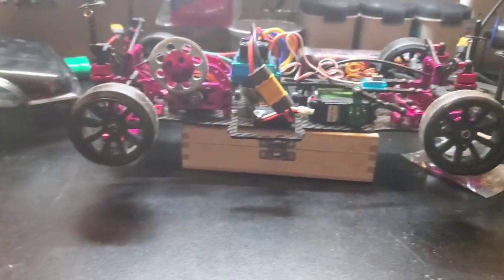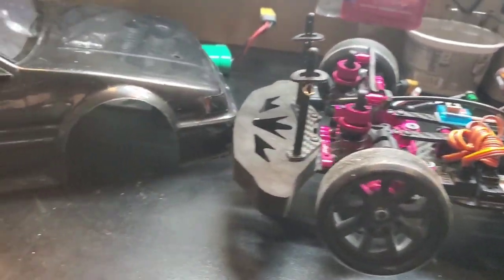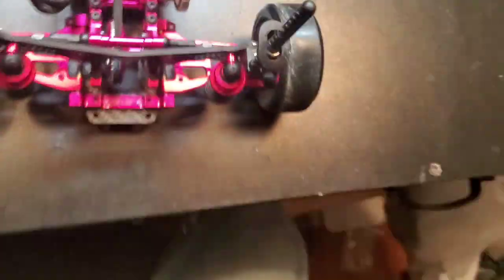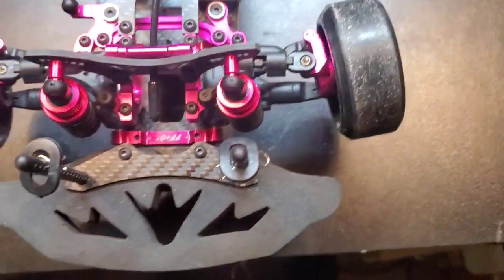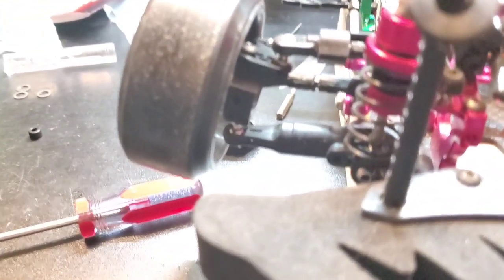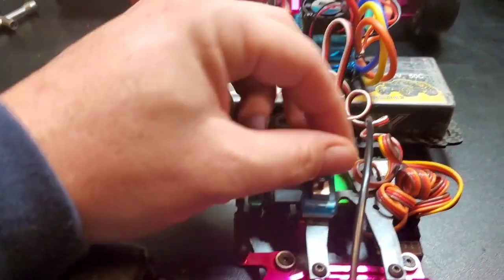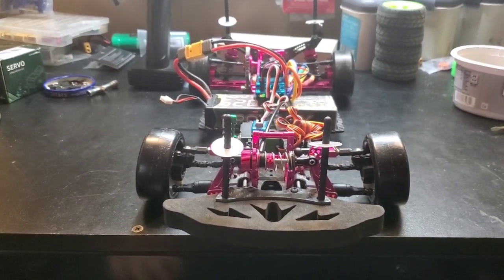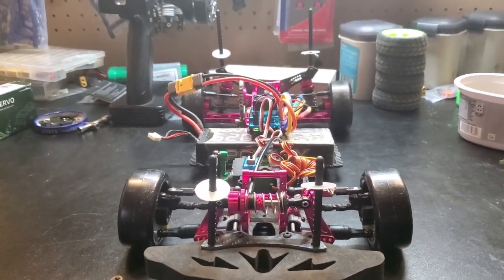sakura d4 budget for new a drifter